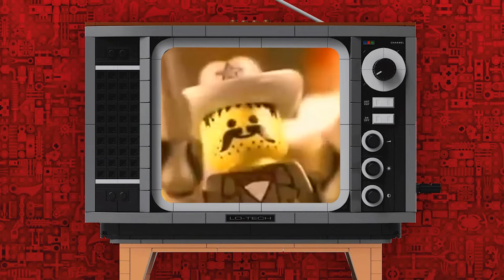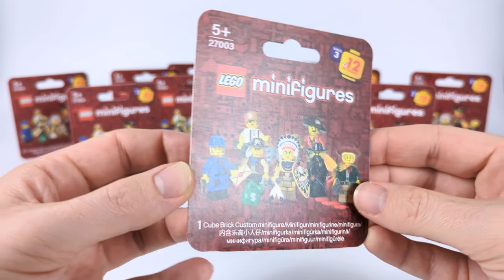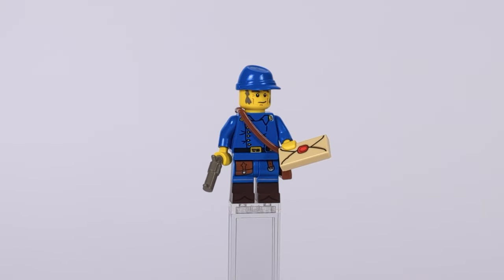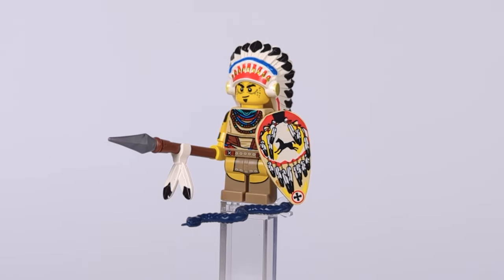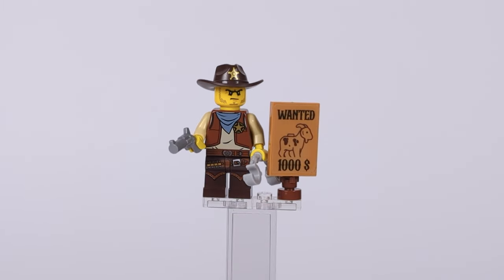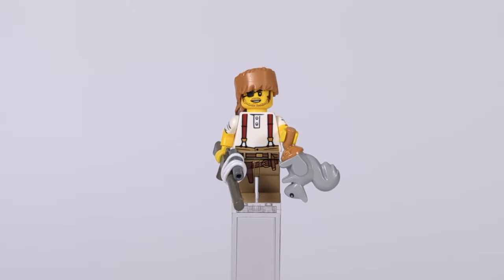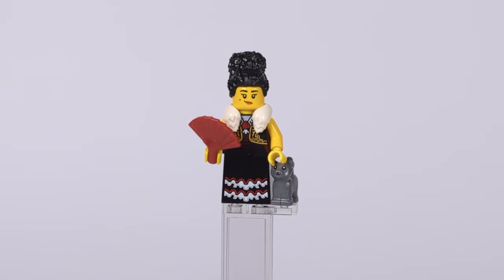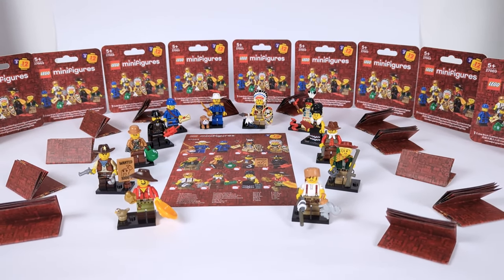The PERFECT Western LEGO Minifigures we all WANT | CMF series vol.3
My Lego Western CMF series, with 12 minifigures from that amazing theme.

"Riding Into The Sun"
by Telecasted

"Cowboy Lullaby"
by JHS Pedals

0:00 Intro
0:55 Lego Western
1:20 Box Review
2:52 Cavalry General
3:29 Cavalry Soldier
4:16 Indian Warrior
5:09 Indian Chief
6:09 Bounty Huntress
6:51 Brawler
7:44 Sheriff
8:41 Gunslinger
9:38 Hunter
10:35 Cowboy
11:21 Saloon Girl
12:12 Gold Prospector
13:12 Outro